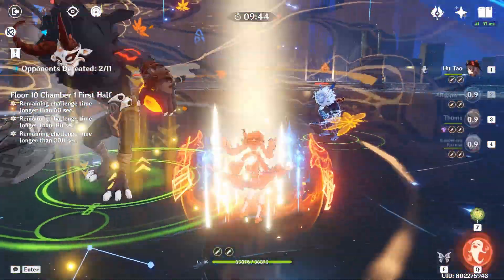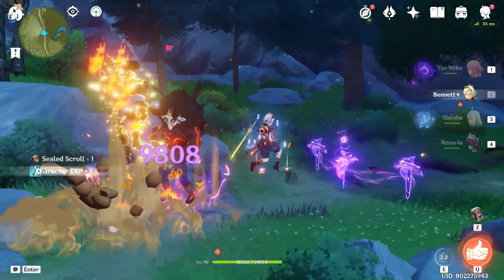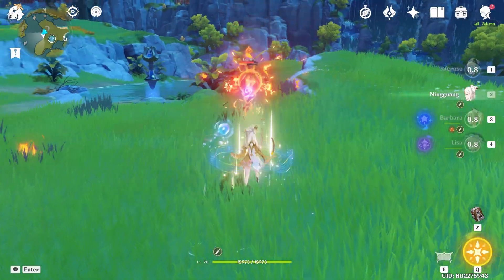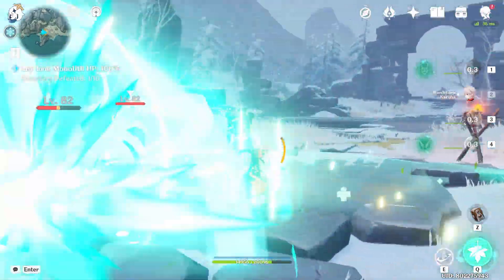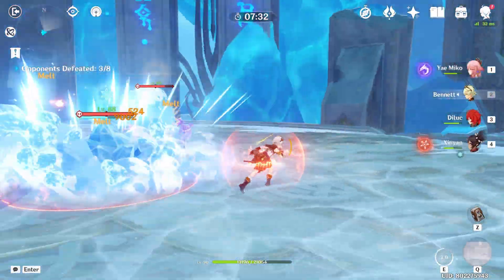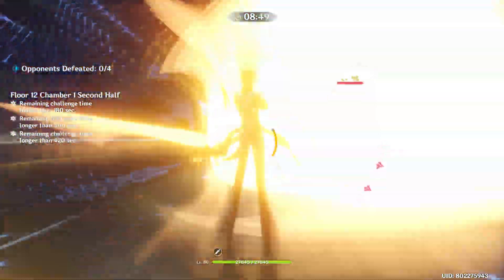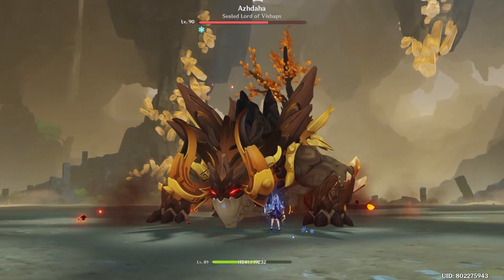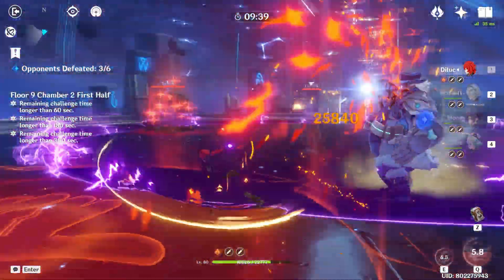How to Build Teams in Genshin Impact, Elemental Resonance and Elemental Reactions Explained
If winner doesn't claim within the week, I will give away 2 blessings of the welkin moon on the next video.

We talk about how to build teams, and what elemental resonance and reactions are.